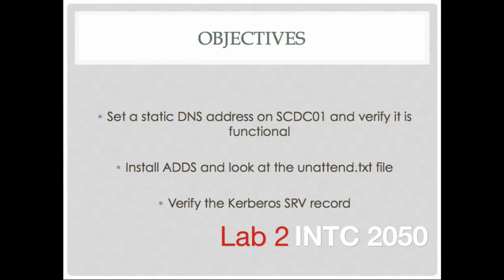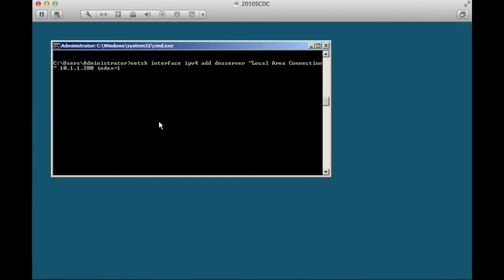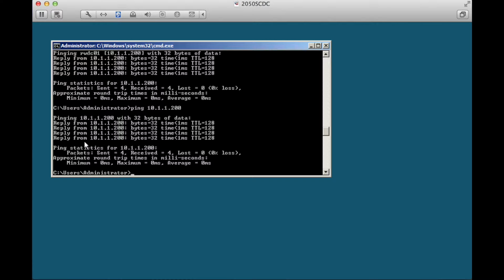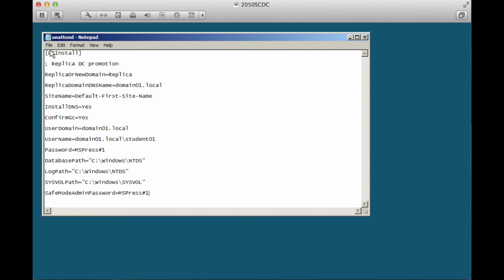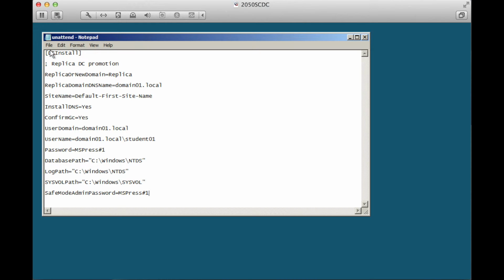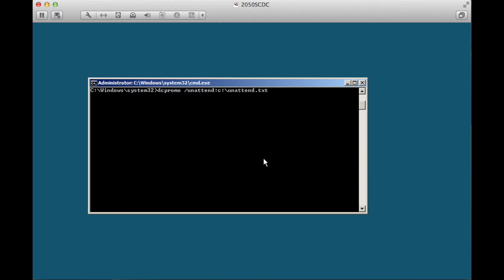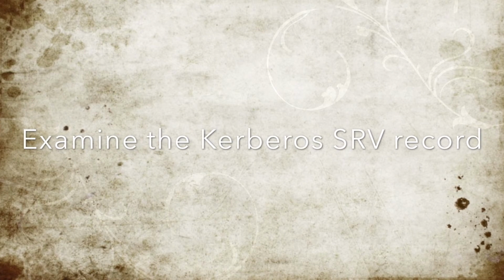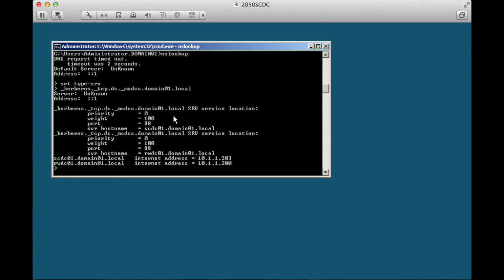Lab 2 INTC 2050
Set static DNS ip address on server core
Install ADDS using the unattend file the we created
Examine the Kerberos SRV file